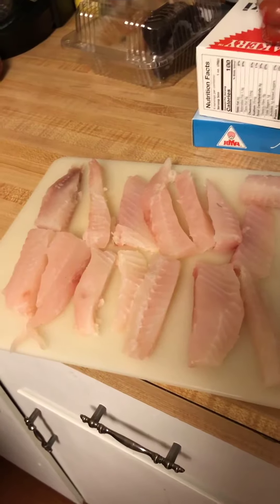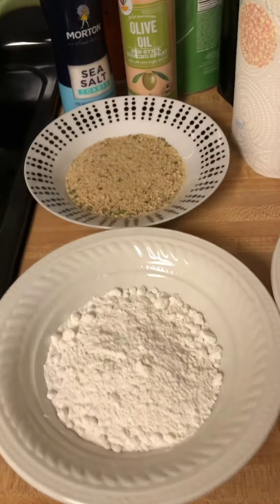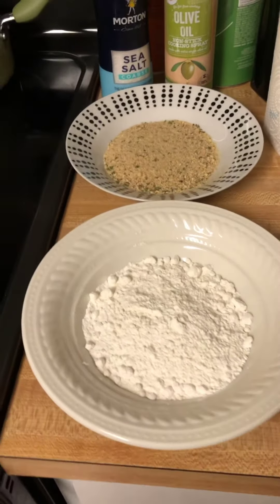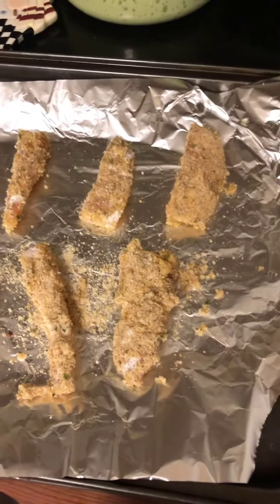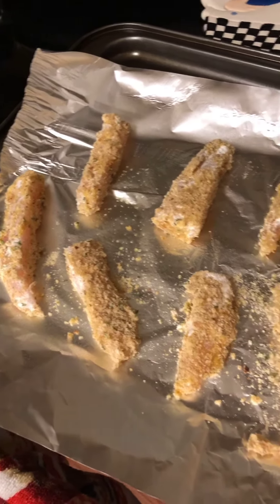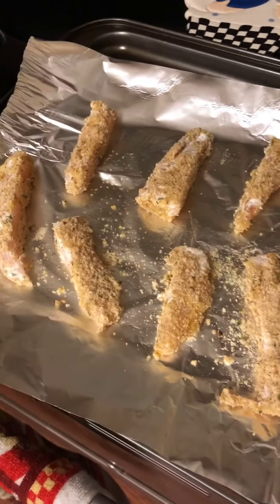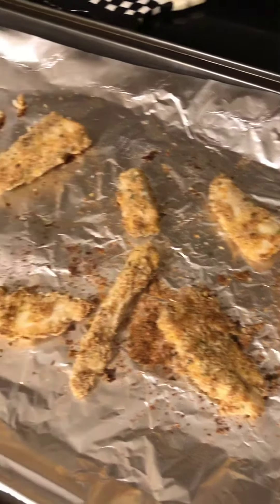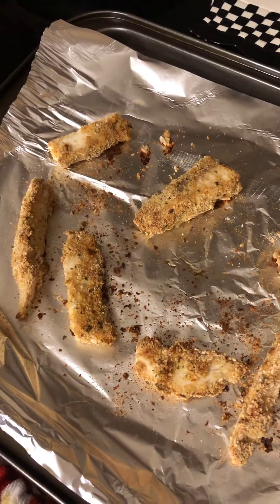Homemade fish sticks!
Toddler friendly fish sticks!